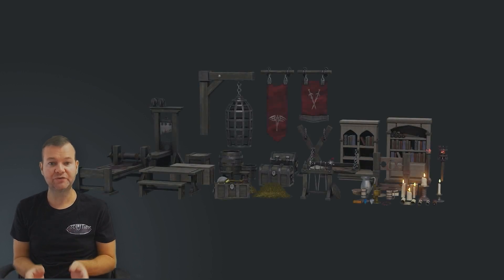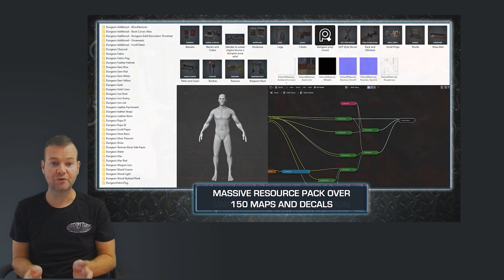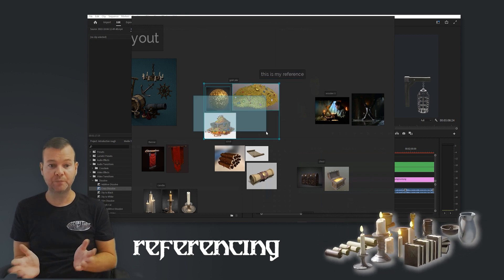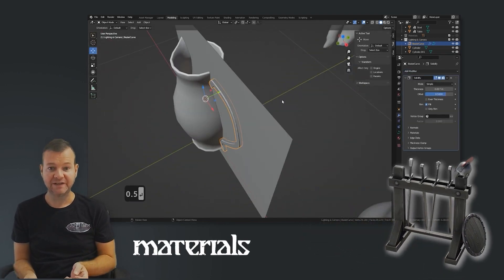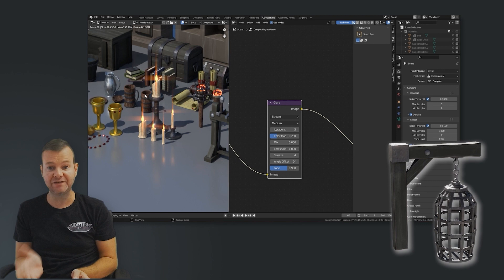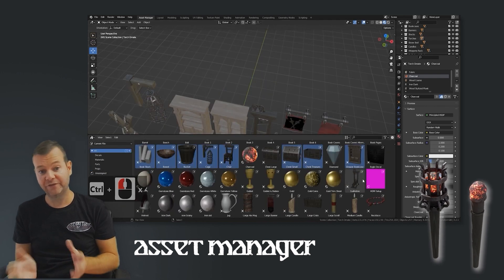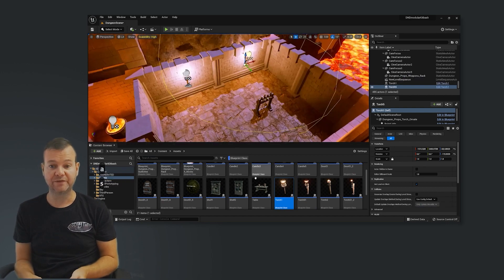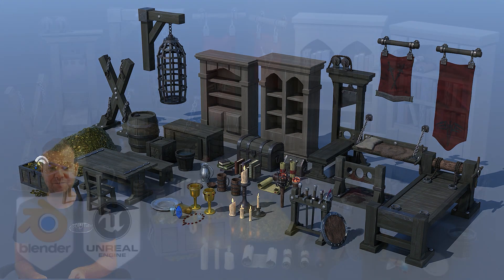Blender to Unreal Engine Become A Prop Artist | Over 30 Hours of Content !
Available at Blender Market:
Available at Flipped Normals:

Have you ever wanted to build an entire game world using 3D props and assets that will populate your space and envelop players in a medieval fantasy?

Join ‘Blender to Unreal Engine Become a Dungeon Prop Artist’ to take your 3D modelling skills up a notch!  Graduate to the next level of game design through learning all about the Blender to Unreal Engine 5 (UE5) professional workflow for medieval dungeon props.

Build a small armoury for your dungeon’s guard room, equipped with a couple of swords and a helmet next to a table with a candle on top, burning the night away as the guards sleep. And MUCH more!!

Learn how to create 50+ assets in over 30 hours!

And there's more The ‘Blender to Unreal Engine Become a Dungeon Prop Artist’ resource pack includes 27 unique seamless materials, 1 atlas material for the books, 1 trim sheet for gold decorations, 7 ornaments set up with PBR materials, 3 unique blood PBR materials, 2 transparency detail textures (i.e., straw and helmet feather), and 1 UE5 animation texture for the Niagara fire particle system. You will be getting a total of 297 texture maps. You will be getting a total of 297 texture maps.

LET’S CONNECT!